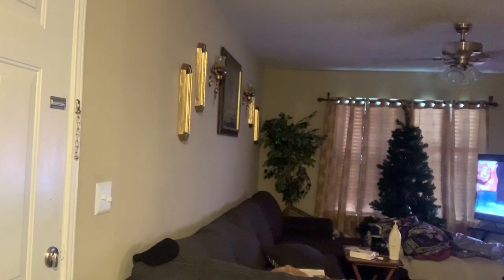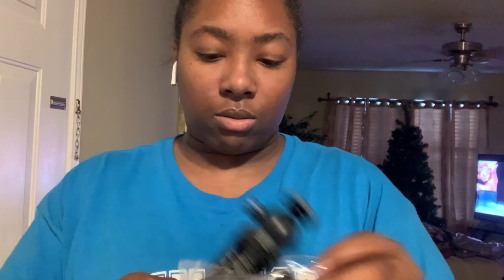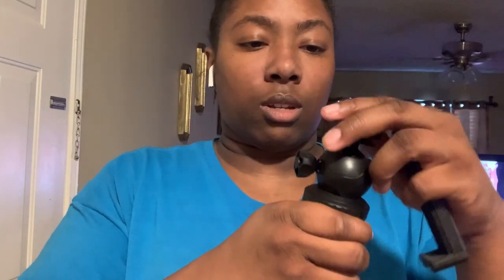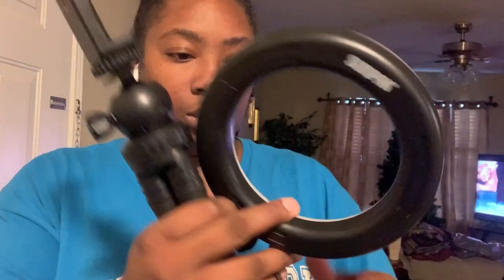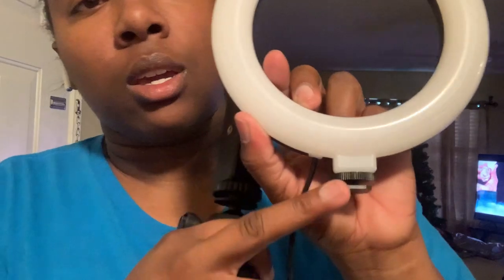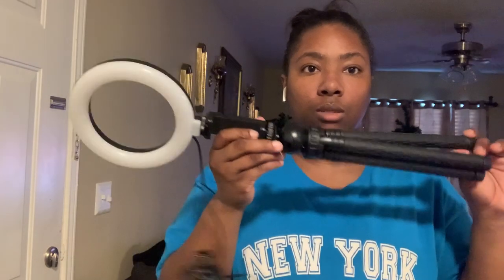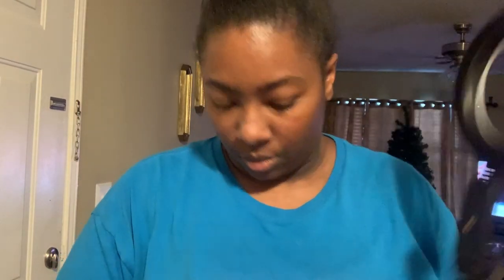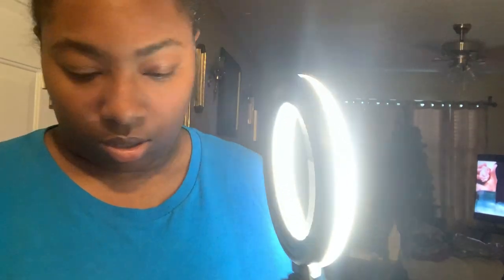Sunpak Vlogging Kit Un-Boxing + How to Setup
Hey guys, so i made a unboxing video for the Sunpak kit to help you guys get setup so you can start recording. Hope this video was helpful!